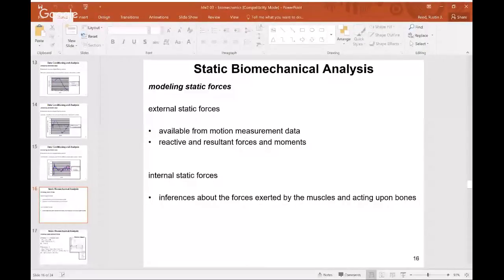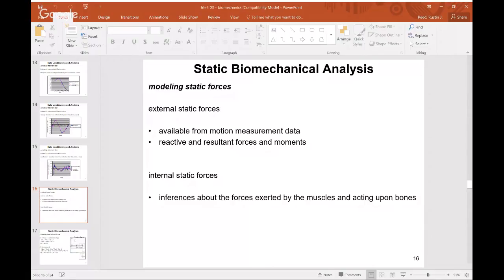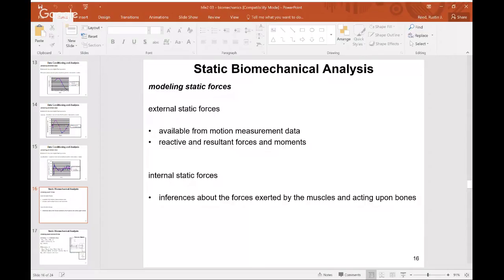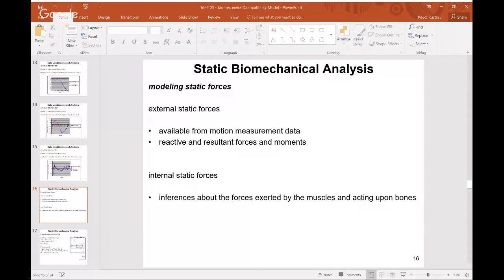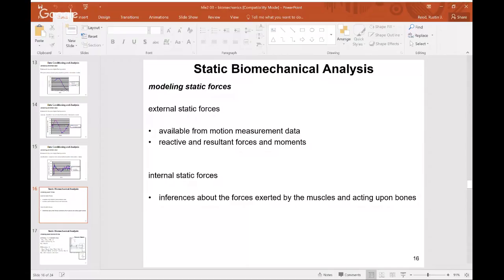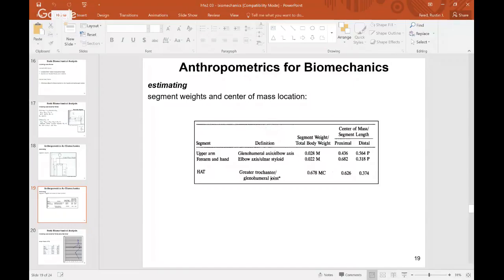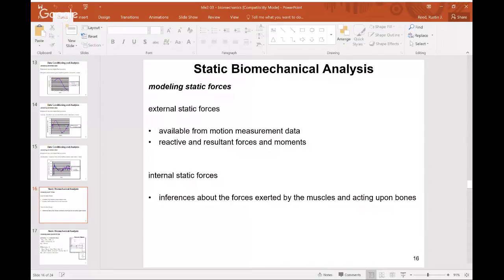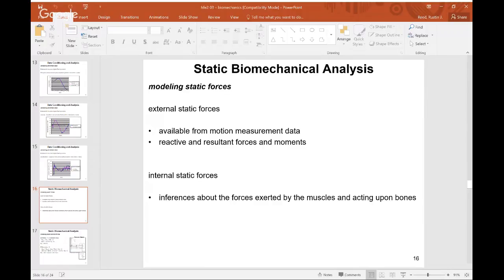SF 425 Biomechanics Lecture 2